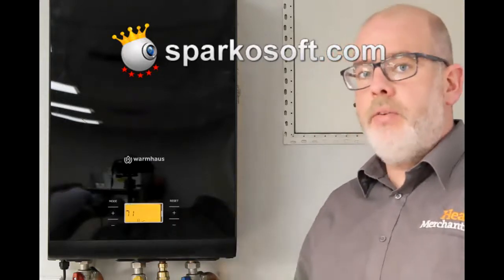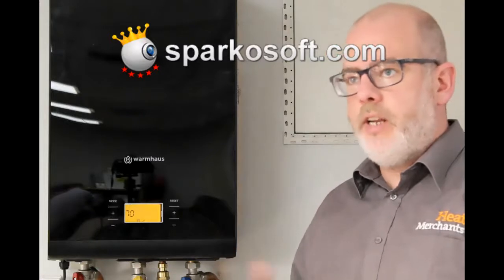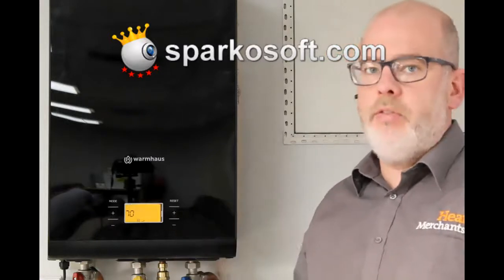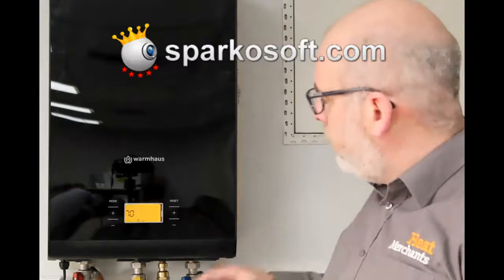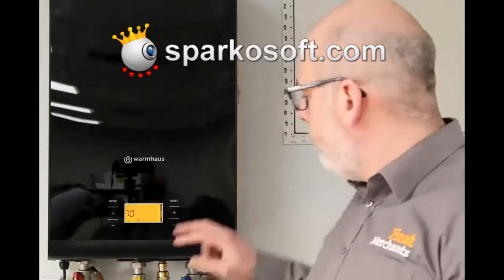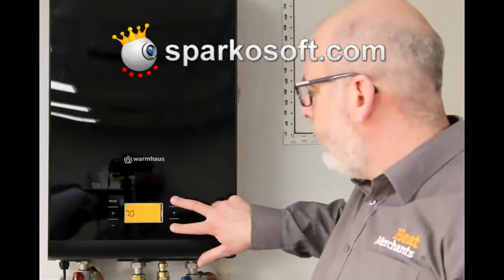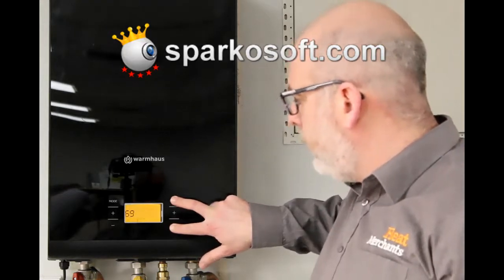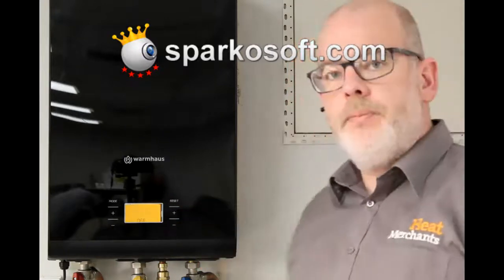Commissioning Step 2 - Warmhaus Minerwa De-airation Mode 25 System Boiler